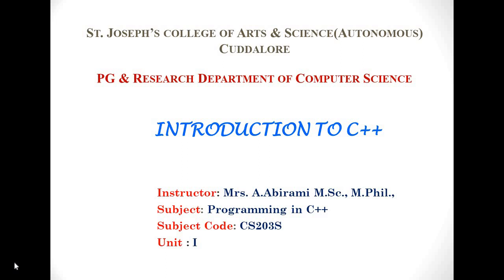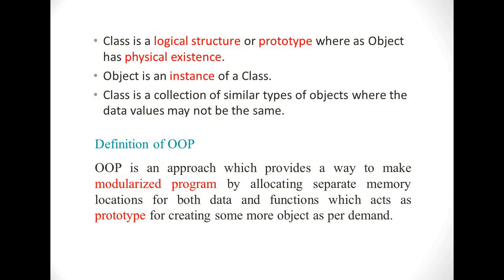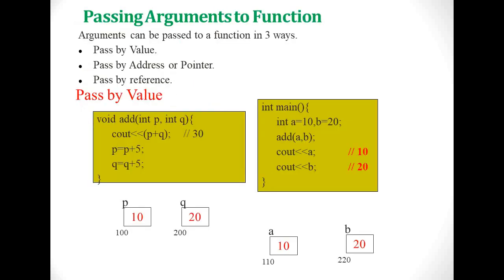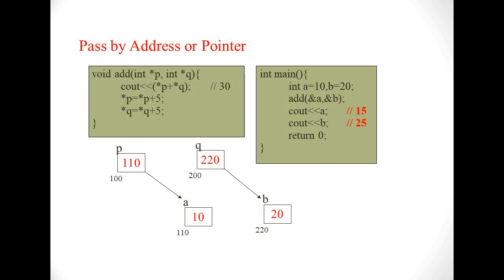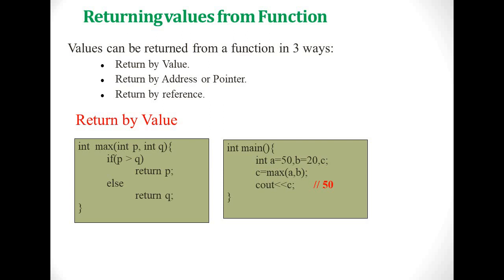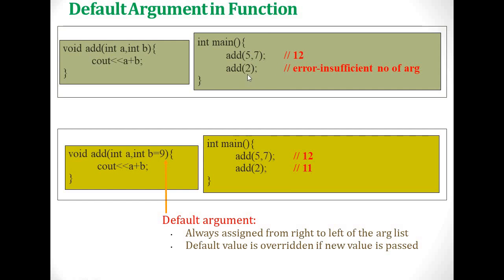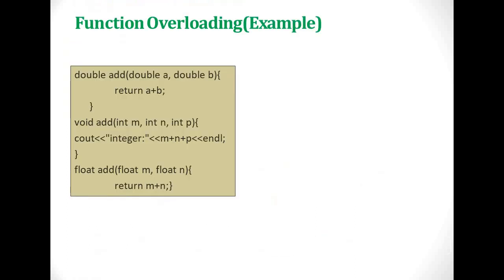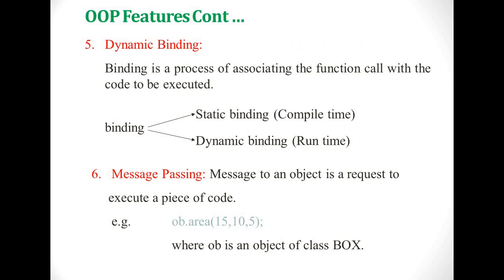SJCTNC-MRS.A.ABIRAMI-CS203S-PROGRAMMING IN C++-UNIT-I-INTRODUCTION TO C++